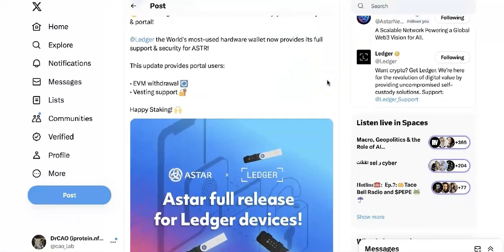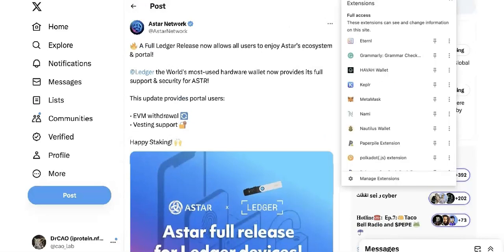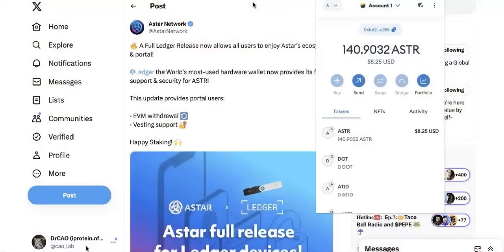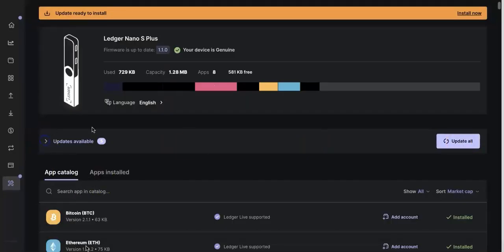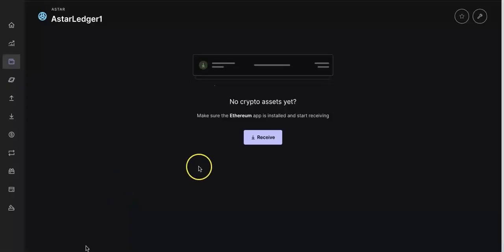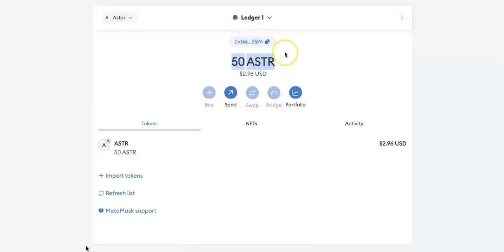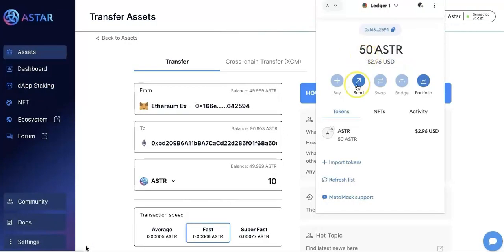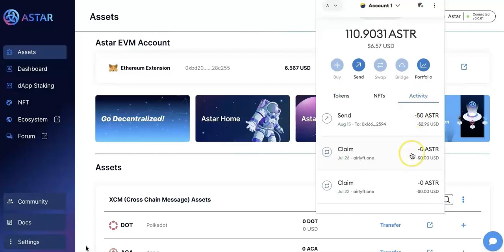Tutorial on Astar EVM install, send and withdraw on Ledger